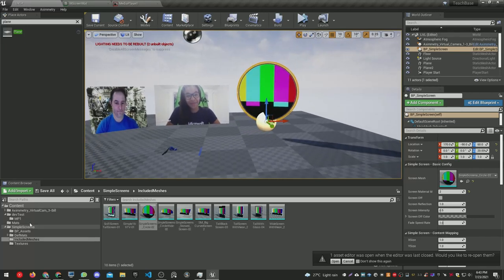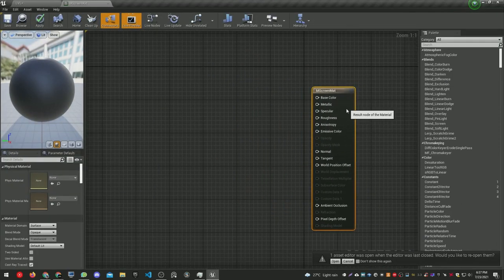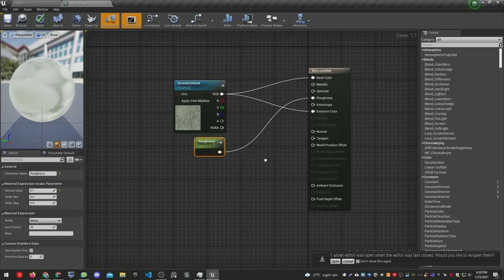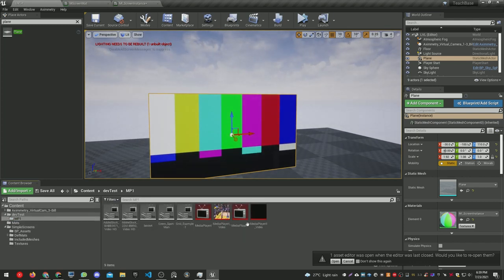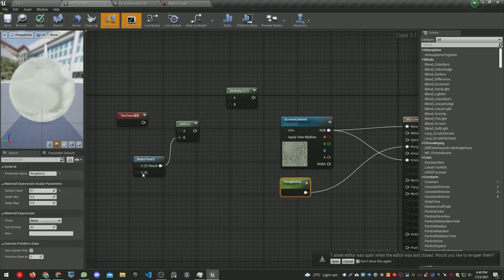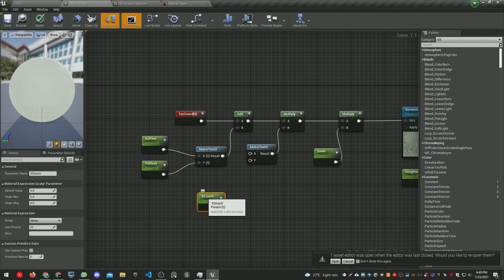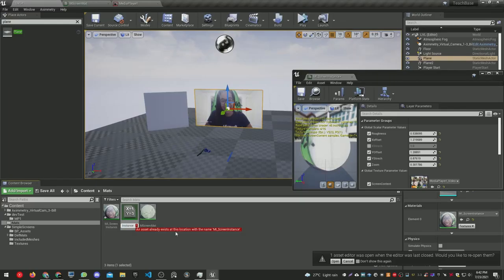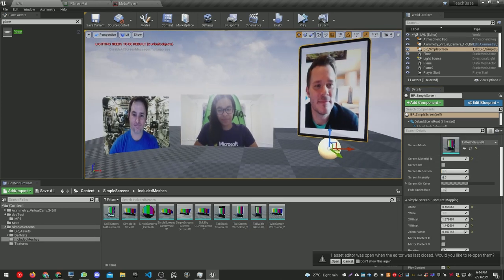Unreal Engine Virtual Production Tutorial, Simple Screen Material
Contact / quotation for customized versions or projects / One on One classes

Follow mooncake visuals